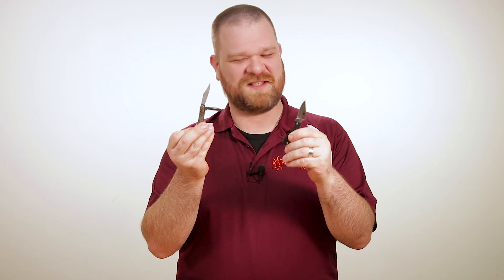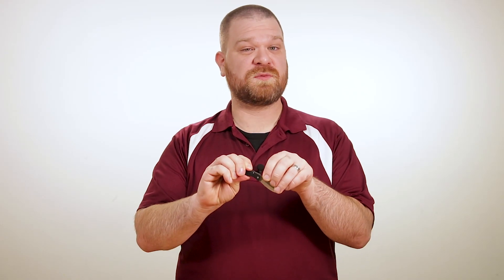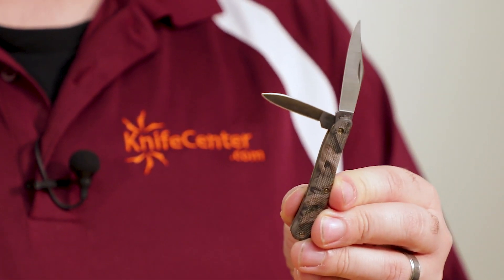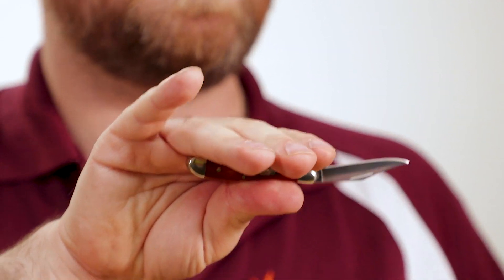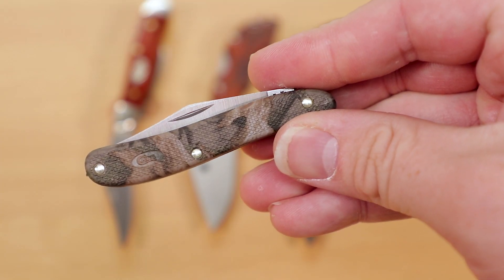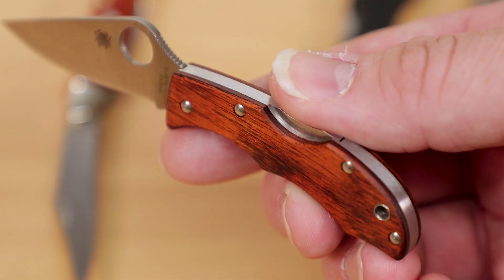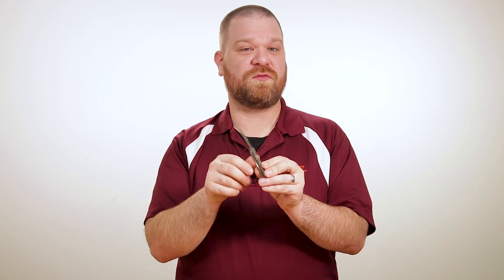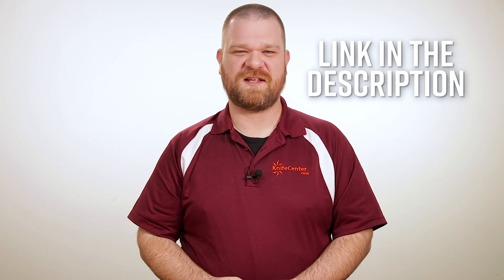Spyderco Ladybug Vs. Case Peanut: Micro Pocket Knife Melee at KnifeCenter.com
Small knives are great for everyday utility and they don’t get much smaller than the Spyderco Ladybug and the Case Peanut. We put these knives head to head to see which Micro knife should go in your pocket.